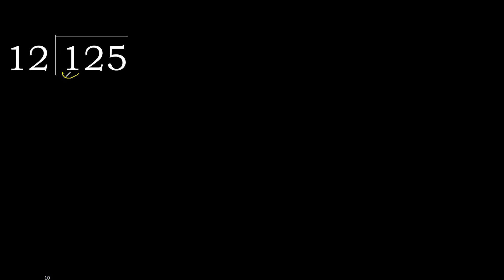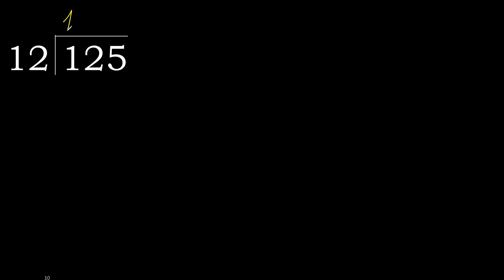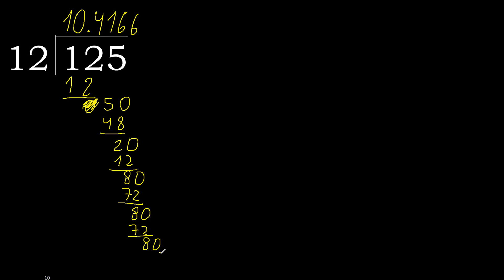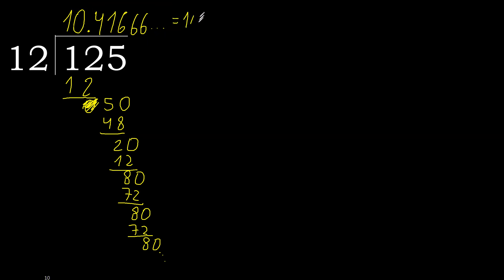Divide 125 by 12 , decimal result . Division with 2 Digit Divisors . How to do